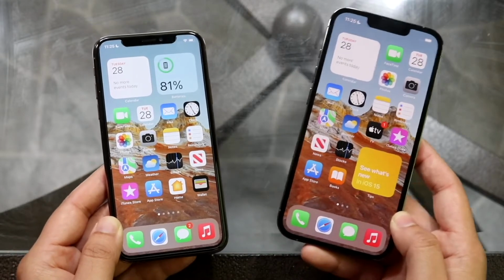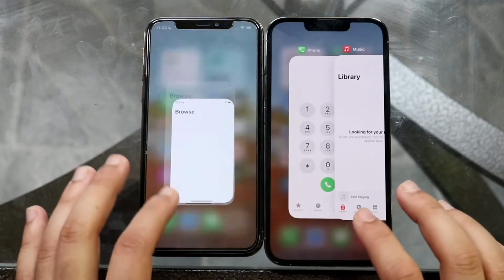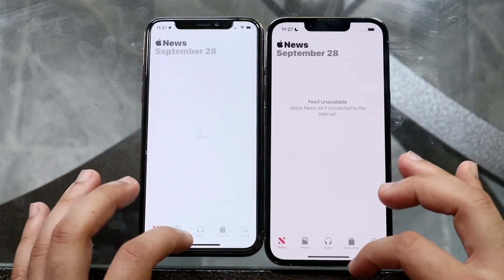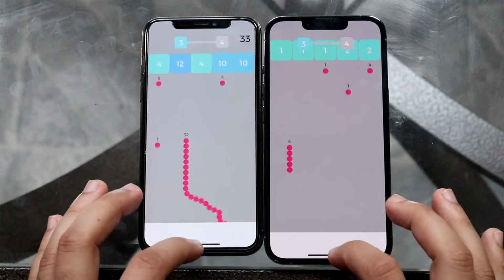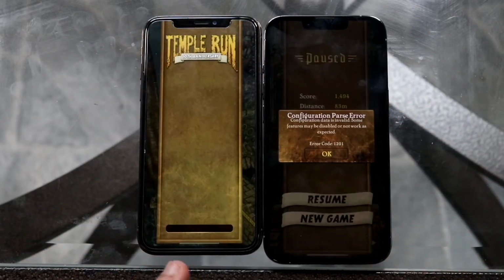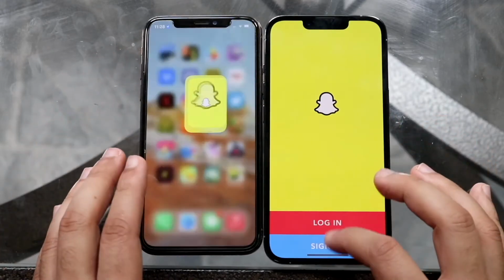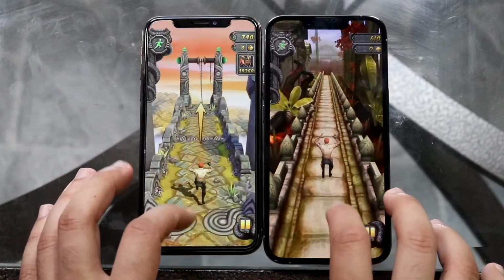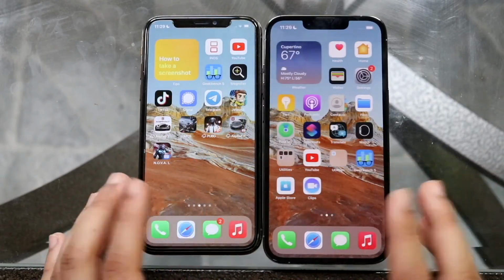iPhone 13 Pro Vs iPhone XS Speed Comparison